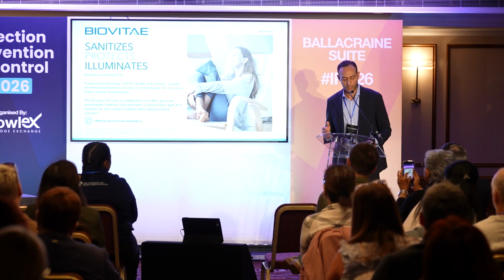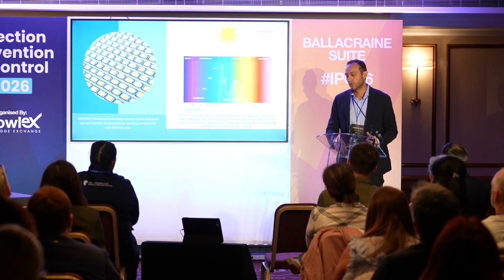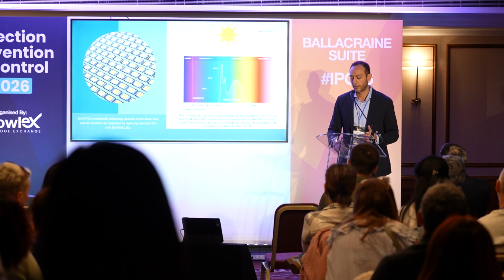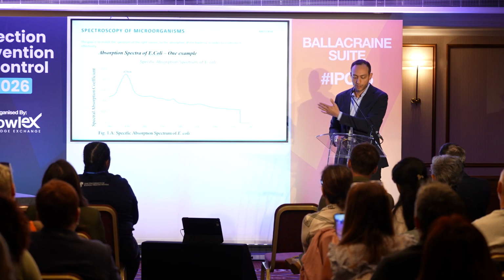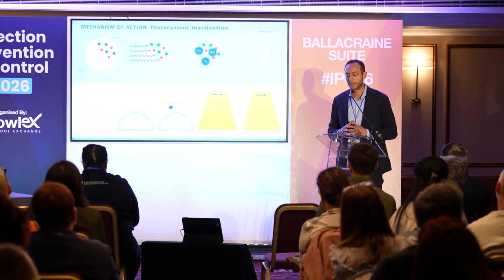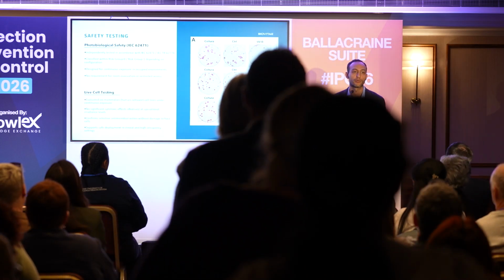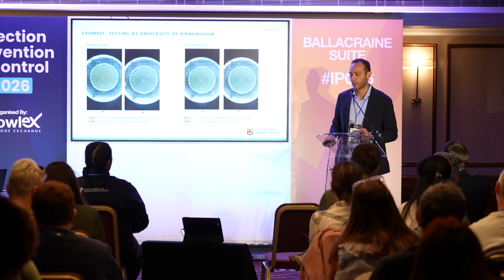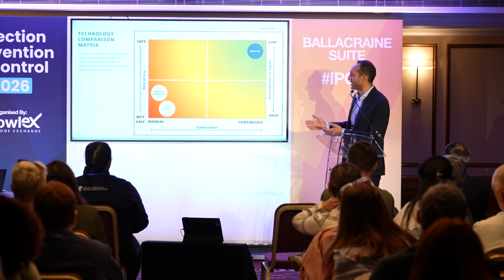Continuous Disinfection or Continuous Compromise? Solving the Occupied-Space Challenge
Omar El Fata - Chief Business Development Officer (CBDO) - Biovitae